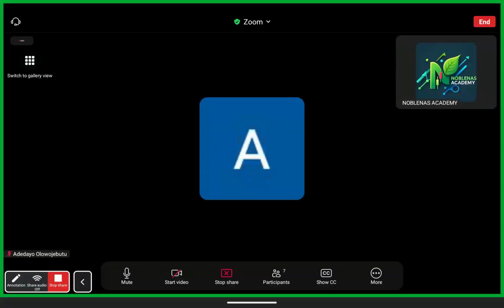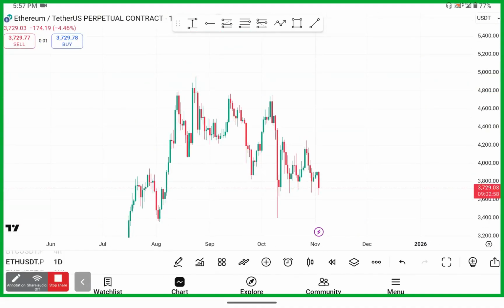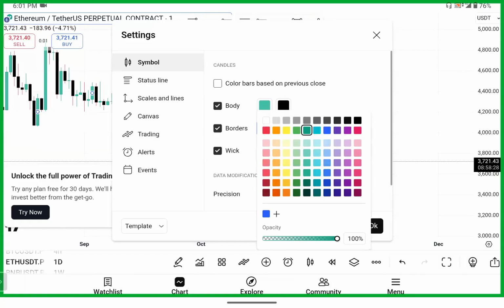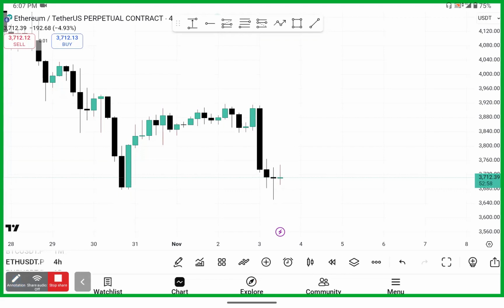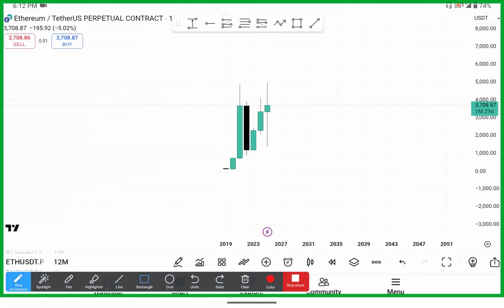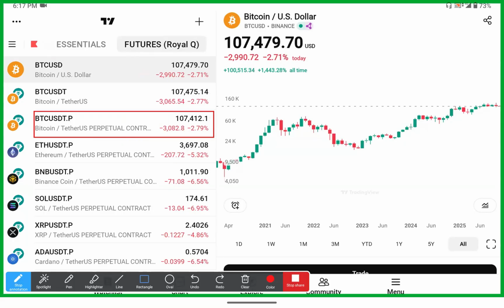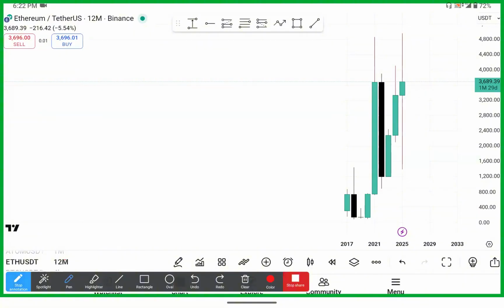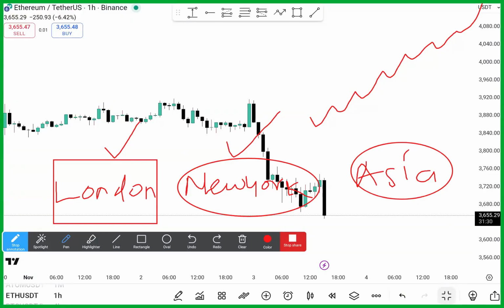Introduction to charting part 1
In this first episode, we dive into the basics of charting — the foundation of successful crypto trading. Learn how to read charts, identify key patterns, and understand price movements that drive the crypto market. Perfect for beginners looking to build a strong technical analysis skillset.